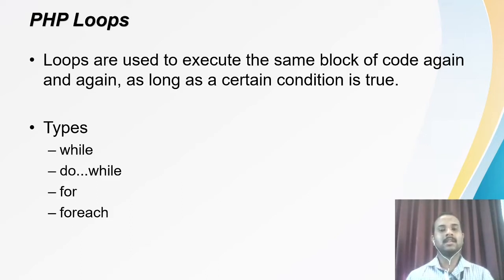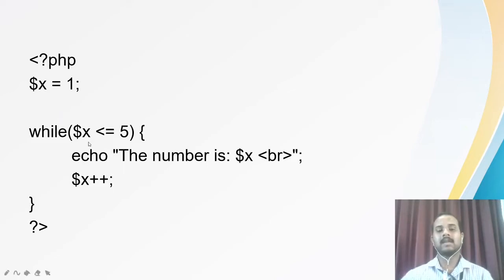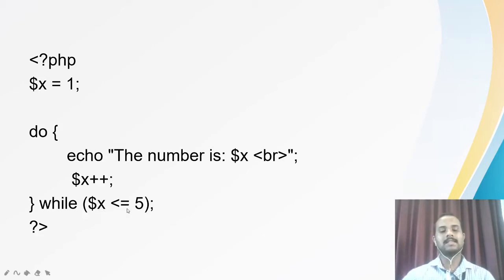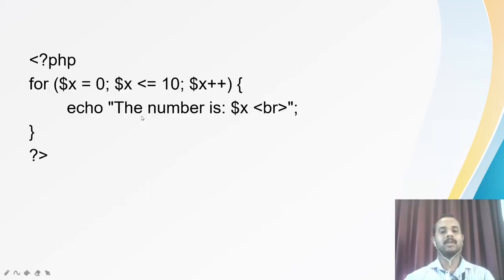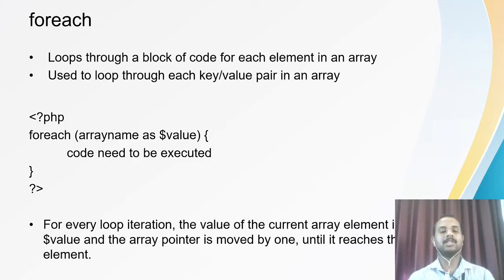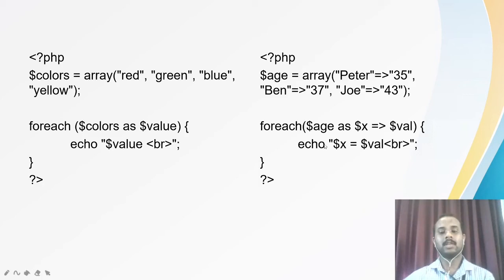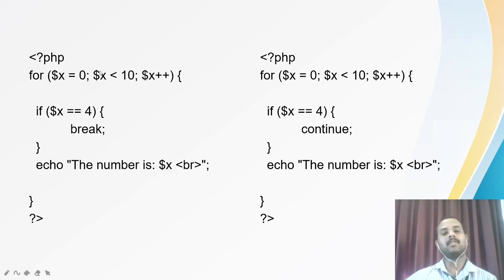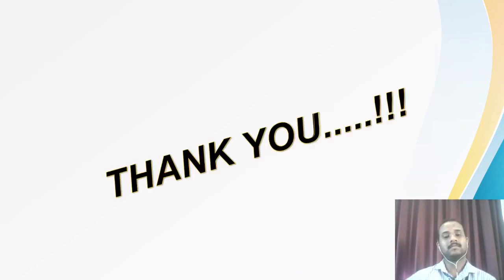5 Semester : LAMP Technology : PHP Loops